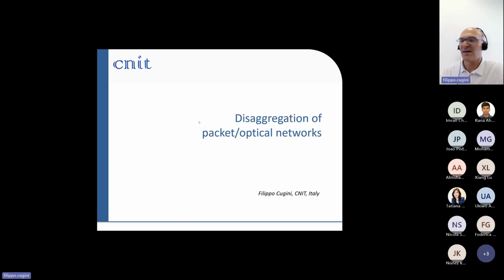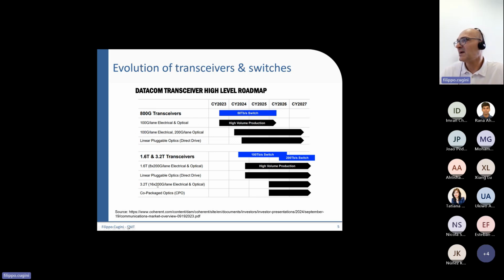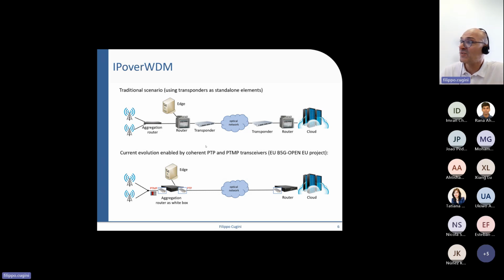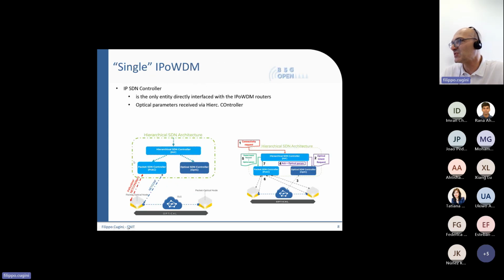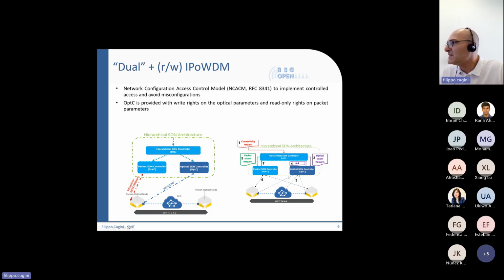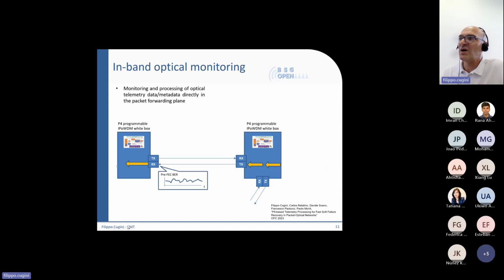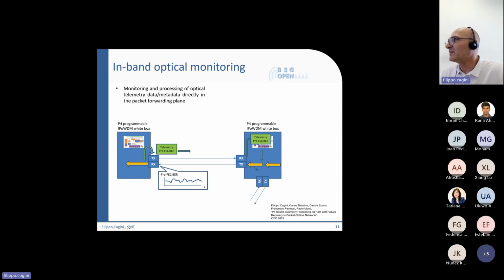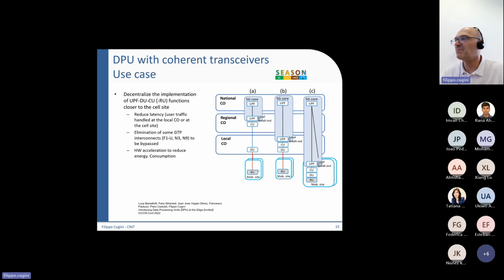Lecture on “Disaggregation of packet/optical networks”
Speaker: Professor Filippo Cugini, CNIT, Italy